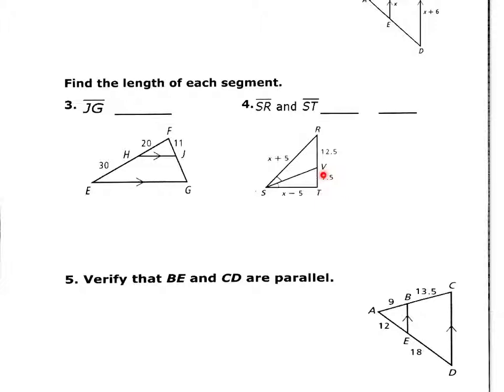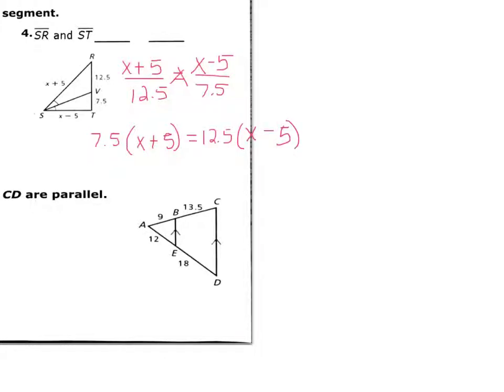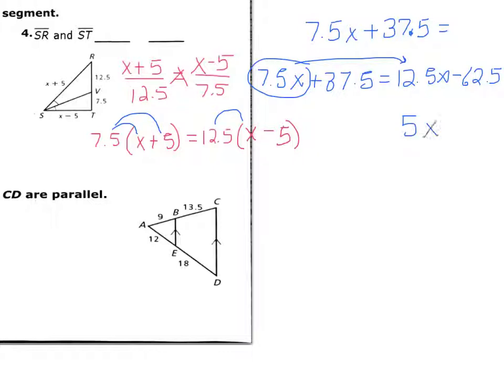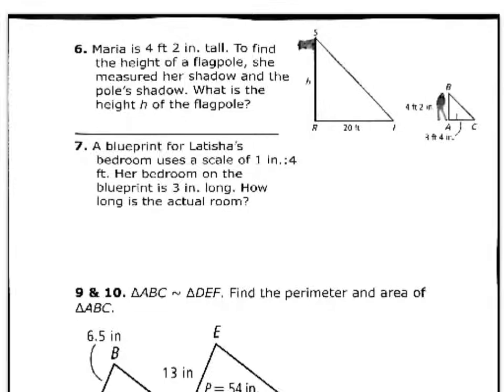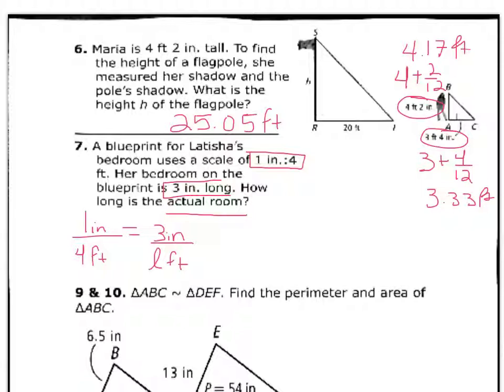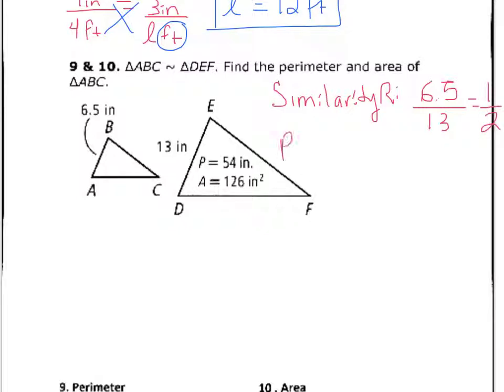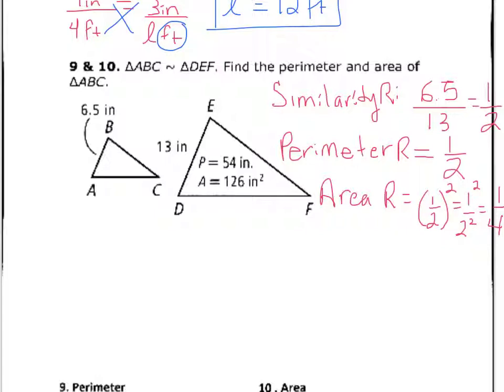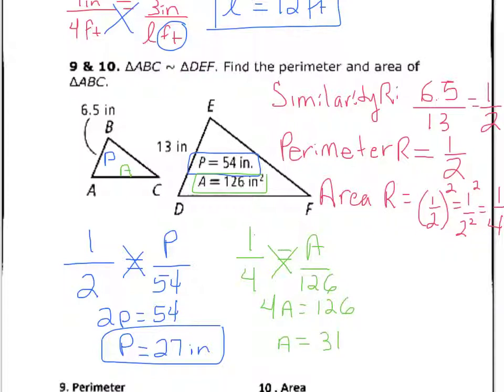Made with Explain Everything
Review for Quiz 7.3-7.5